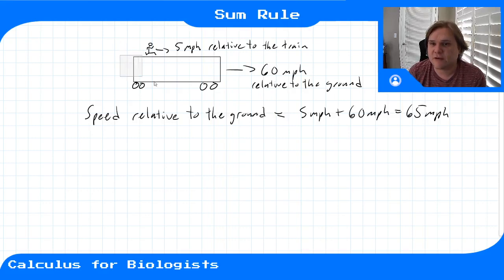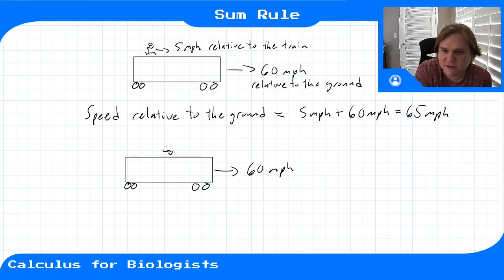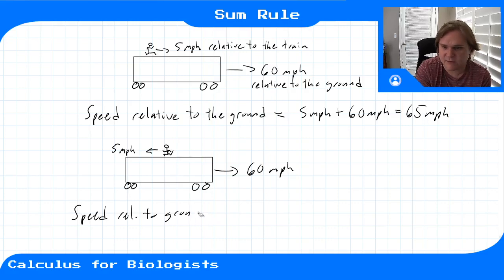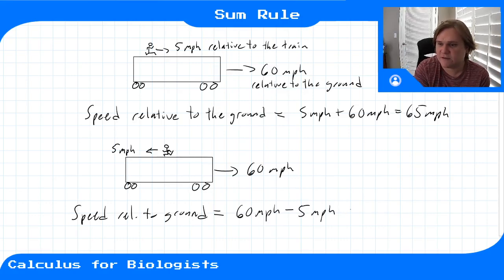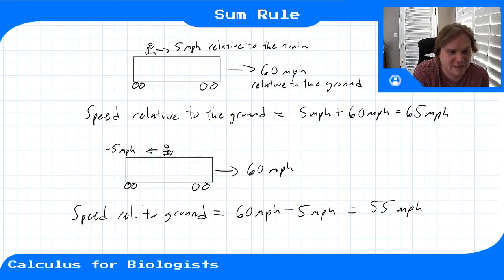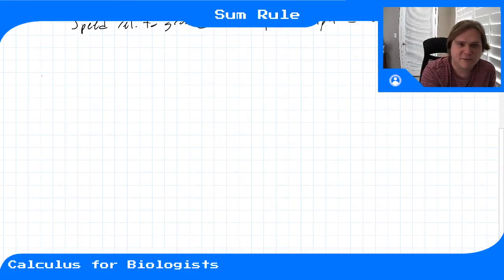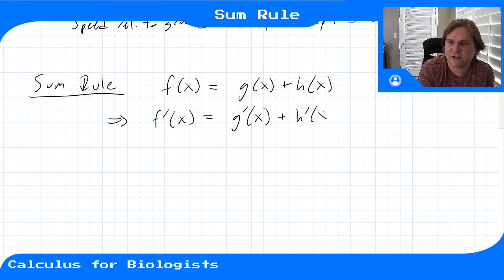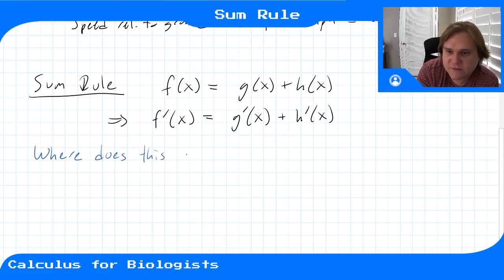Module 5 - Video 5 - Sum Rule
Calculus for Biologists, Module 5, Video 5. The sum rule for taking derivatives of sums of functions.